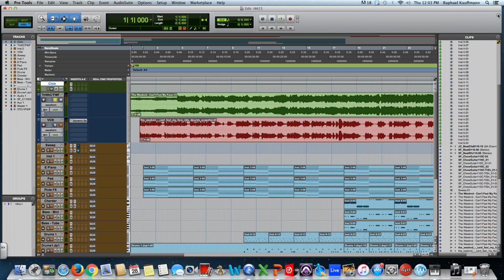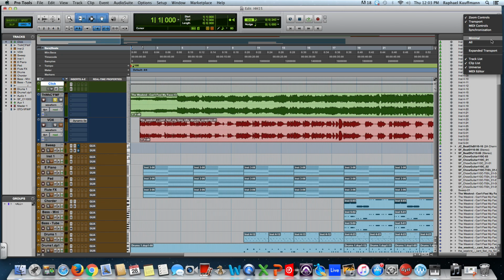Pro Tools - Edit Window: Customizing the Toolsbar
Like so many things in Pro Tools, what you see across the top of the Edit Window is able to be customized.